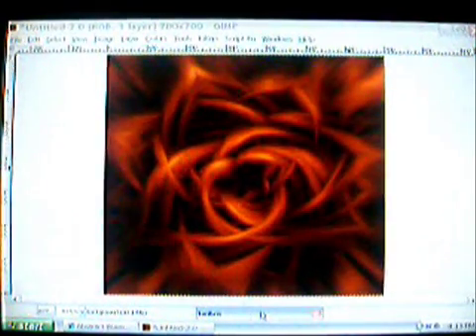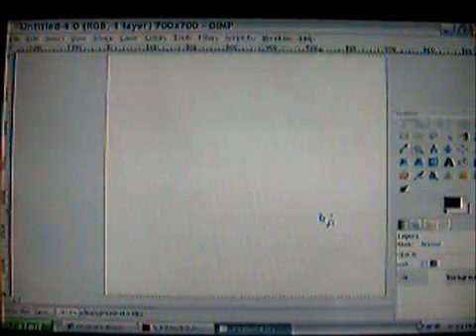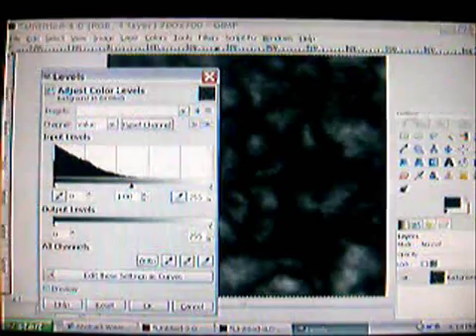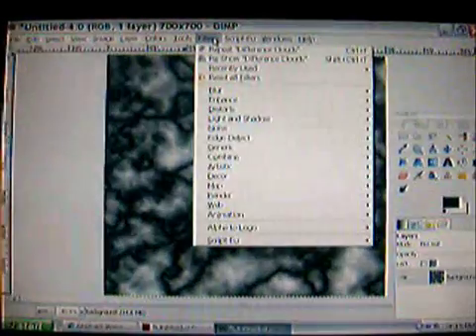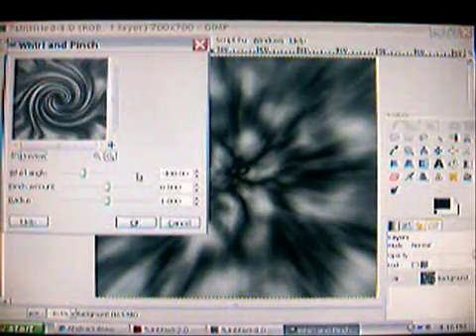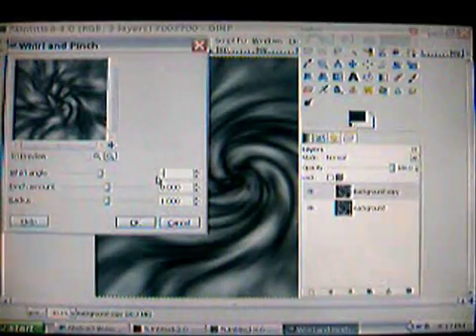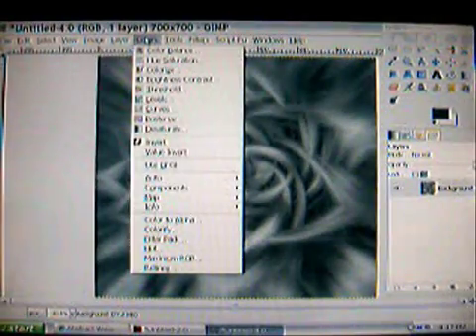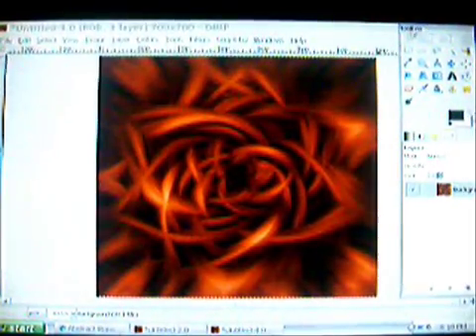Gimp effect tutorial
this tutorial will teach you how to make a fire rose effect in gimp. Sorry for the bad quality, sub. comment and enjoy.
P.S. keep the comments clean or they will be removed